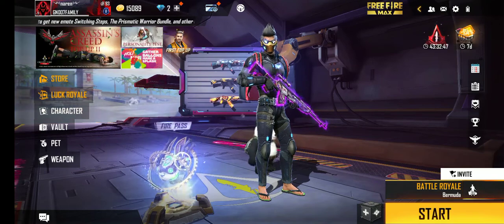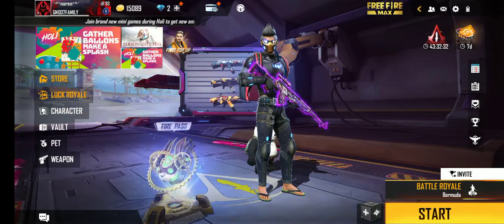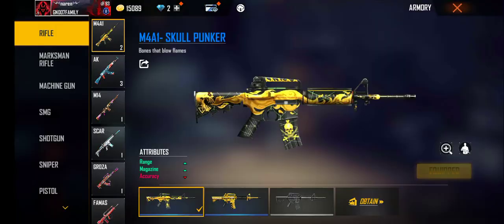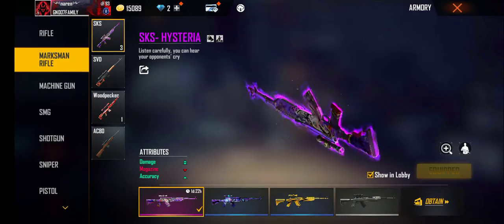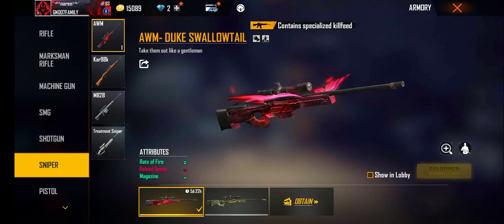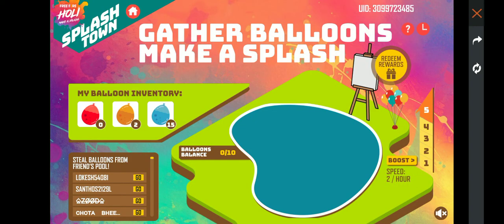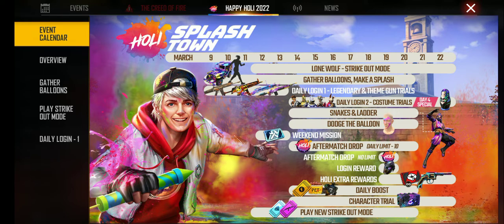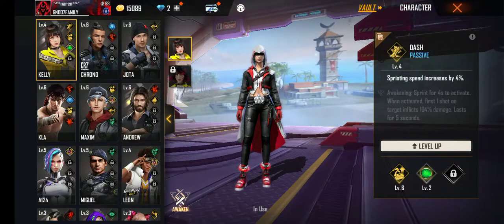The Things That I got in Assassin creed Event I Got Groza Gun skin permanent